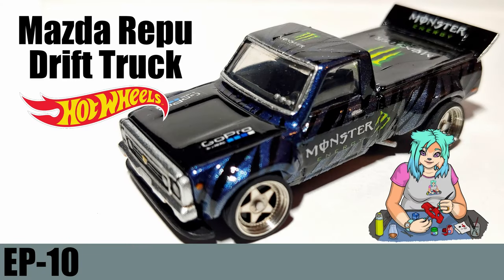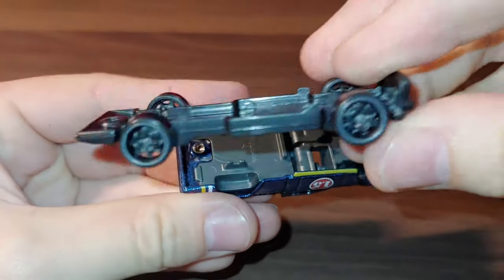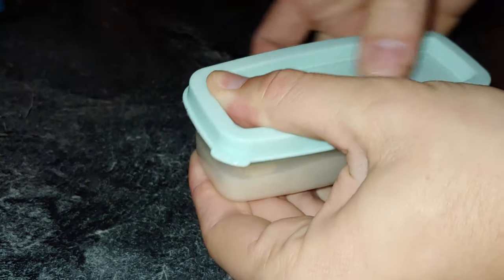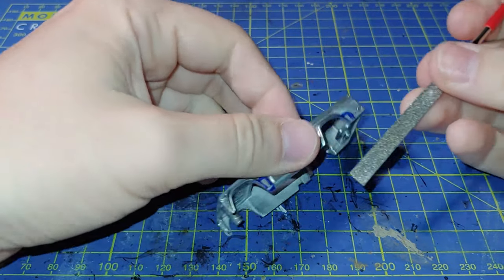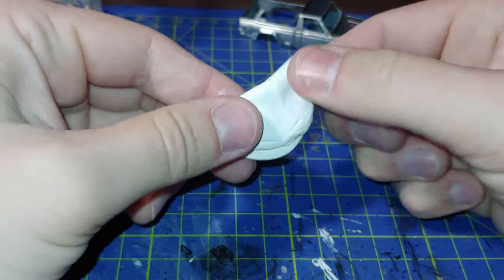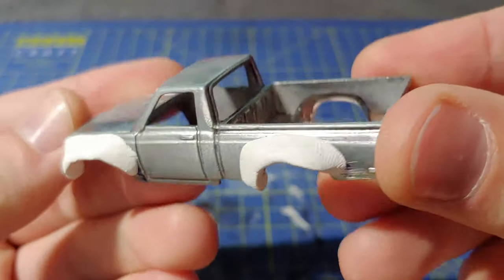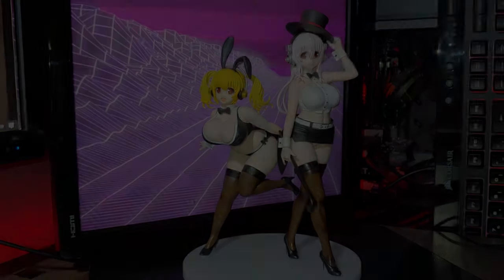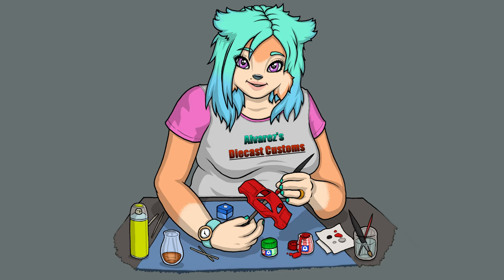Mazda Repu Drift Truck - EP10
In this video I take a Hot Wheels Mazda Repu and turn it into a drift machine.
I also use some waterslide decals and a new set of wheels.

Alvarez Azel